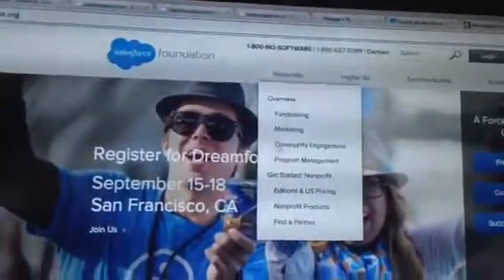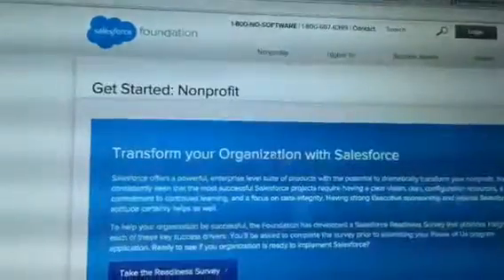Salesforce for ECG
How to get started with Salesforce